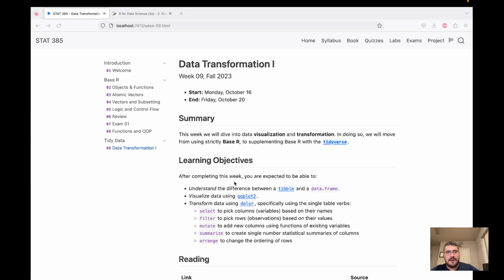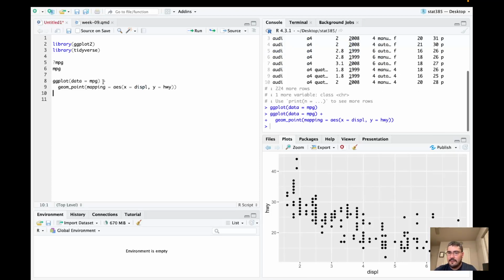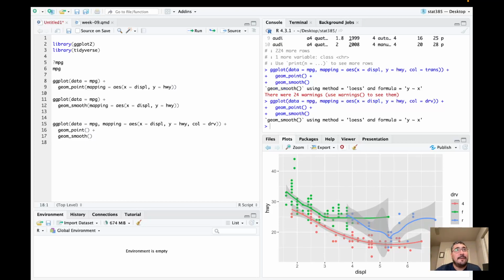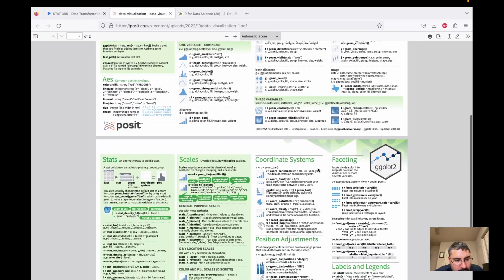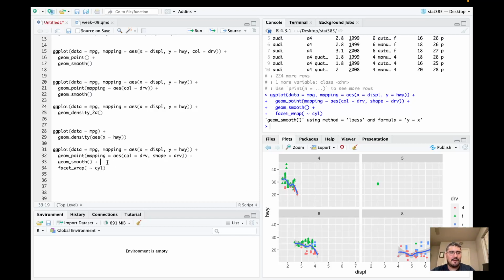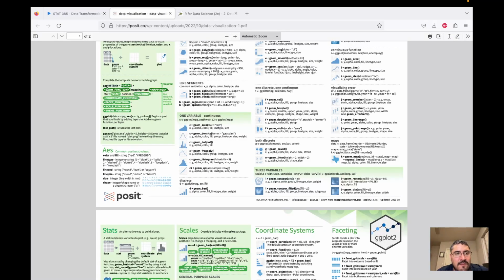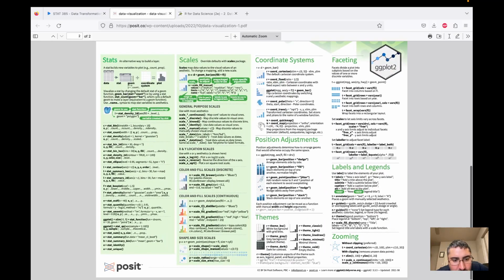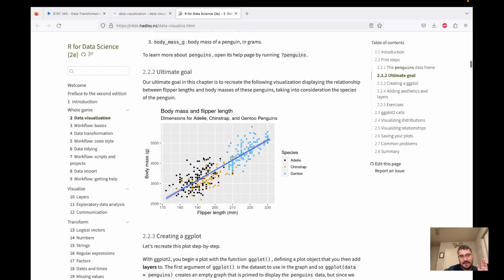STAT 385 // Fa2023 // Data Visualization with ggplot2